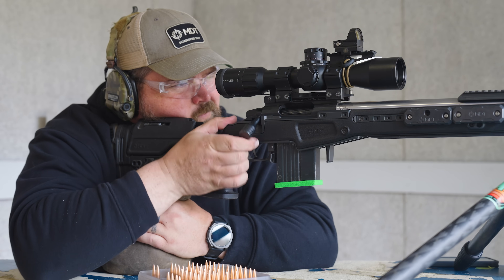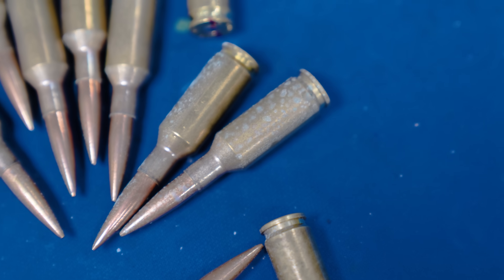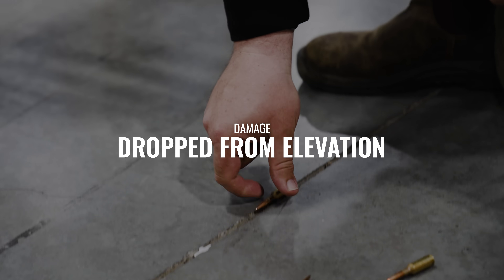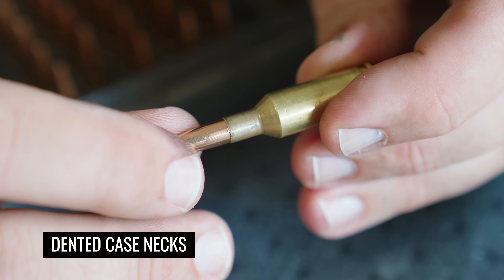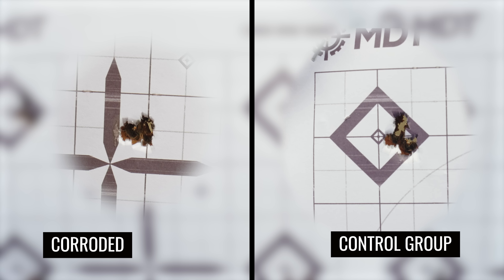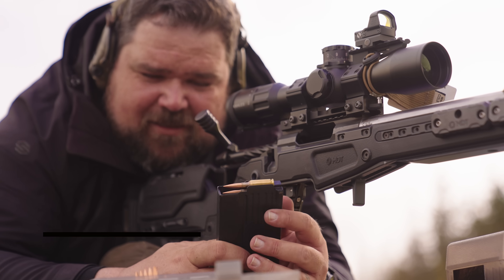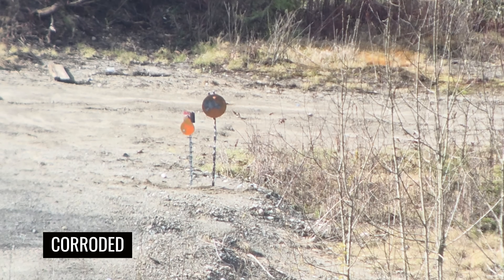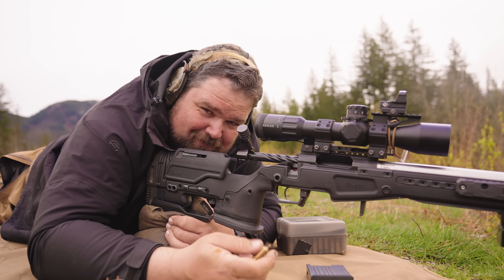When Is A Bullet "Too Damaged" To Shoot?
Will Damaged Ammo Still Shoot Accurately? | Bullet Damage Accuracy Test at 100 & 500 Yards
Ever wondered if a dropped, dented, or corroded bullet still shoots true? In this video, we test the accuracy and safety of damaged rifle bullets under real shooting conditions. From bullets dropped on concrete and brass with dented necks to corroded rounds and polymer-tipped projectiles with broken tips—we cover it all.

We take each type of compromised ammunition and shoot groups at 100 yards and 500 yards to see what kind of difference bullet damage actually makes. Whether you’re a precision rifle shooter, a reloader, or just curious about ammunition reliability, this is the ultimate test for damaged ammo performance.

▬ Social Media ▬▬▬▬▬▬▬▬▬▬▬▬

▬  About MDT ▬▬▬▬▬▬▬▬▬▬▬▬